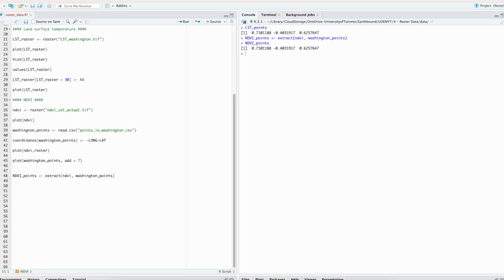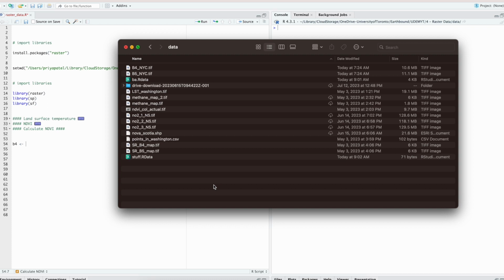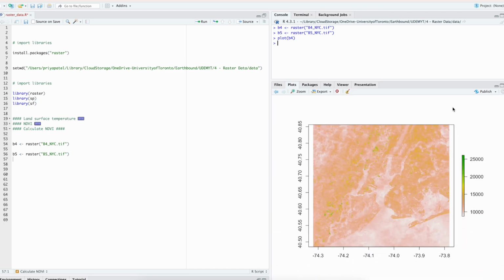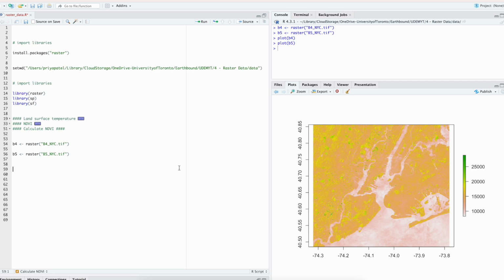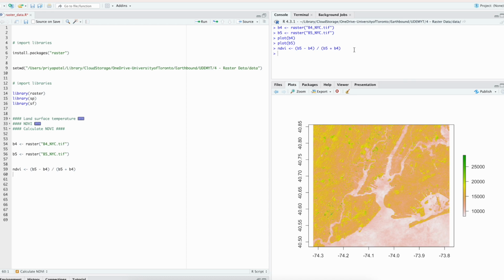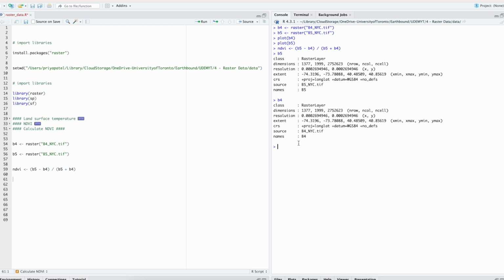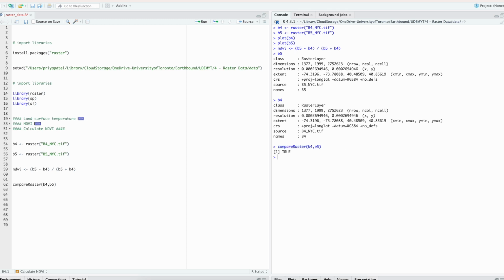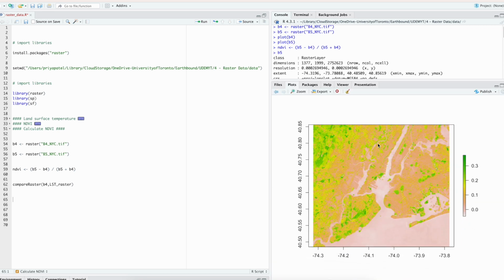Intro to working with RASTER data in R | part 4/7